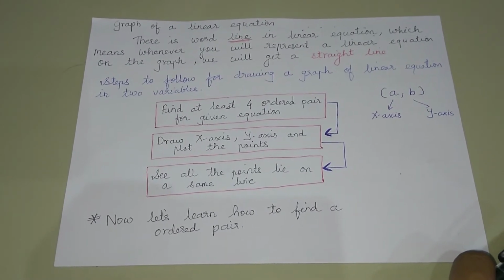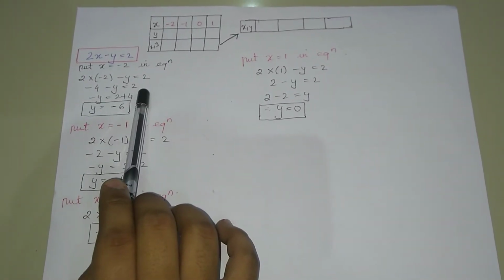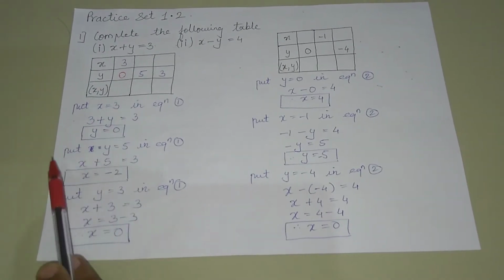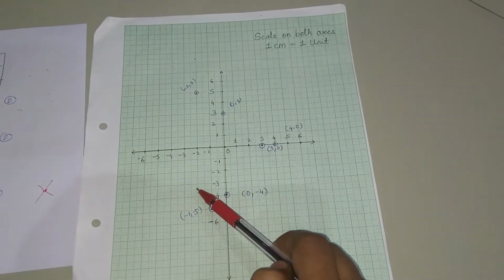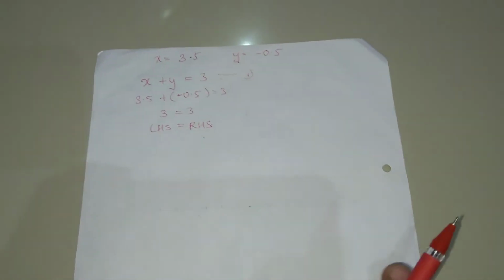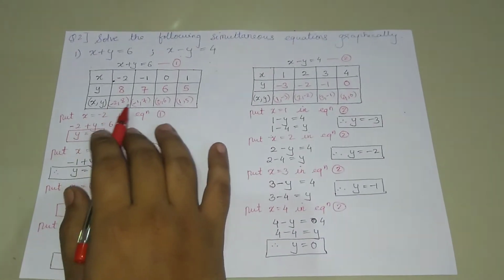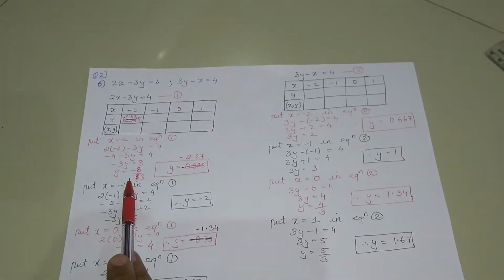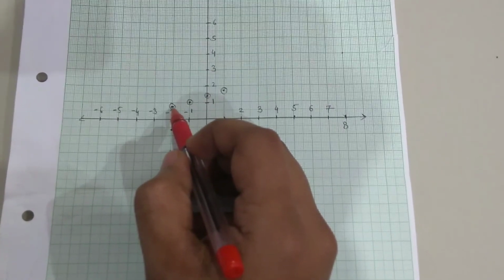Linear Equation in two variables class 10th Maharashtra Board New Syllabus Part 2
About this video:

This is very important topic , one question will  be definitely asked in the exam, this is very simple topic try to learn it and solve extra question. You will learn the following things
1. How to find the ordered pair
2. Plotting the points on the graph
3. Find the solution graphically.
6. Practice Set 1.2 [ Q 1. and Q 2.(1)(6) ] are solved here..

 Please watch this video till the end and also practice the
 remaining sums from textbook.

Link for Linear Equation in two variables class 10th Maharashtra Board New Syllabus Part 1 (Practice set 1.1):

Friends in this channel i have given my little effort to explain you std 10th SSC Mathematics Maharashtra State board.